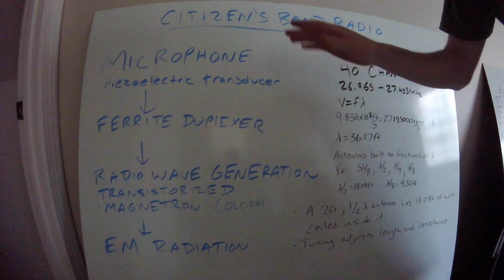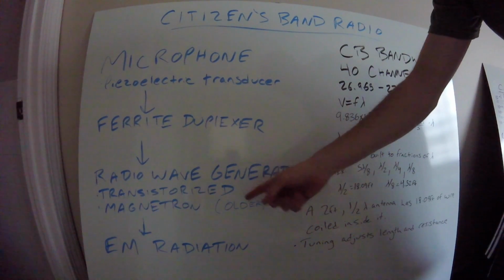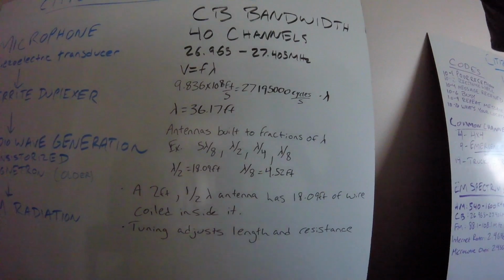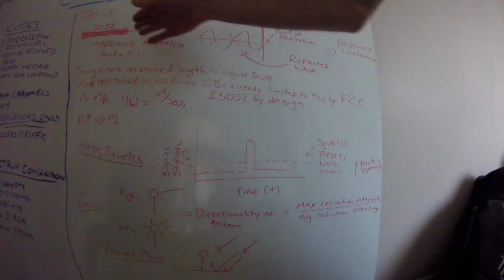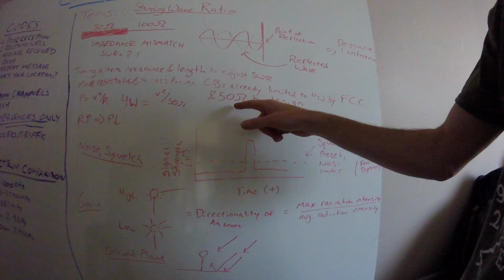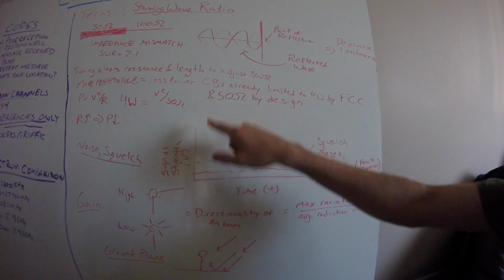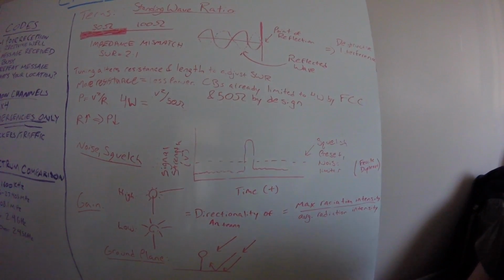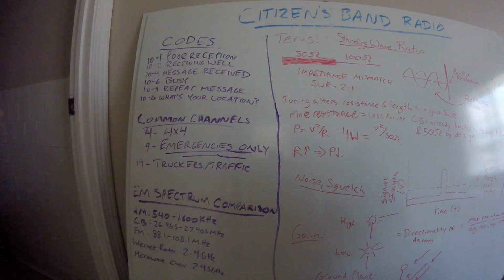How & Why: CB Radio